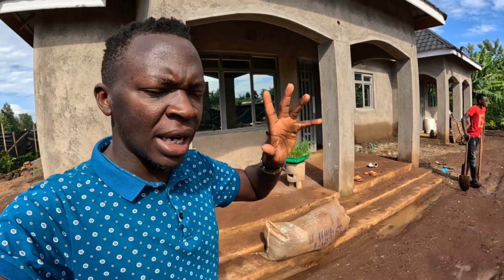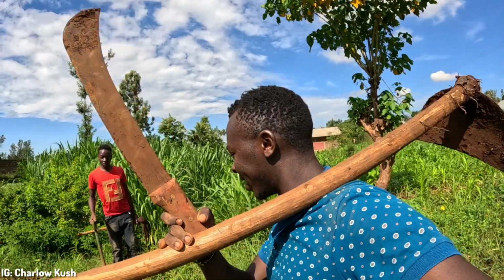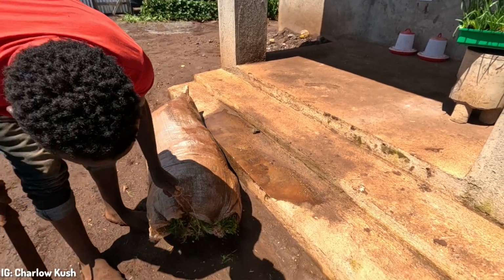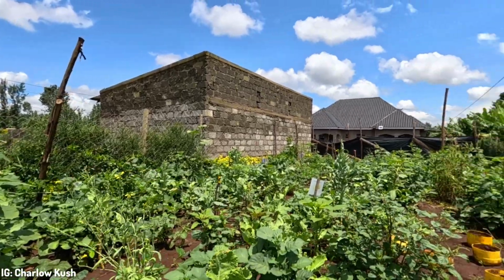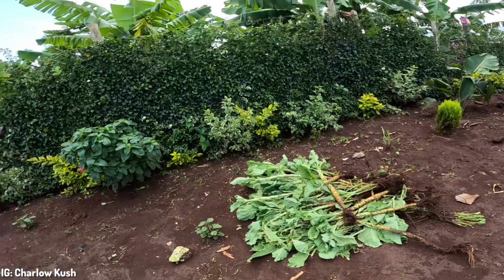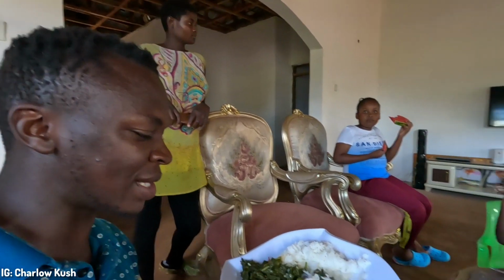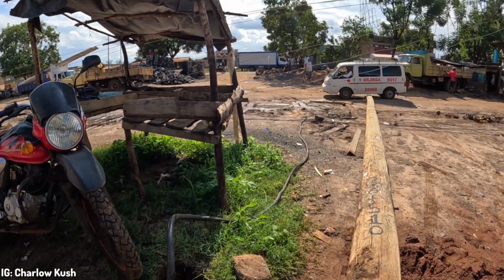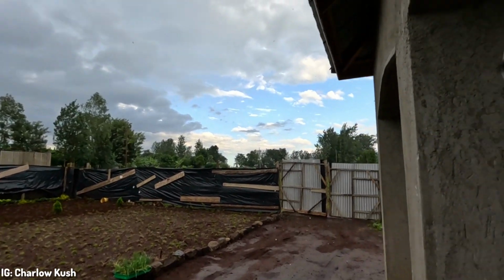LANDSCAPING Our Dream Home🏡 in The Village In Africa (Thank you @JOHNDANIELS254)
Thank you so much @JOHNDANIELS254    For Making this possible, May God bless you abundantly and open more doors for you🙏

This video is filmed in Kirinyaga, Kenya, my beautiful Village at the central Region of Kenya Africa.

We're building our dream  home🏠 It's been a beautiful and amazing journey and I believe soon we'll be able to complete this. I would love to thank everyone who has been holding our hand. May God bless you all abundantly❤️ 🙏🇰🇪

My goal is to inspire the world through my daily life experiences.

To support this dream
Mpesa/Worldremit /Sendwave / Western Union/ Moneygram